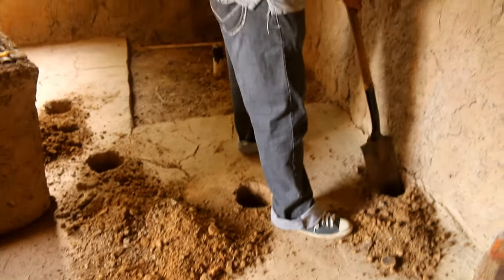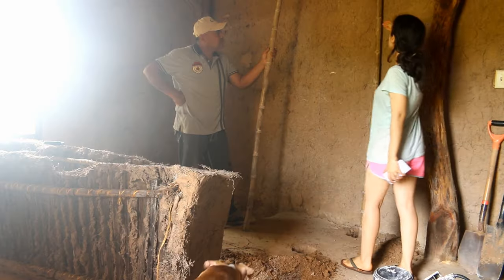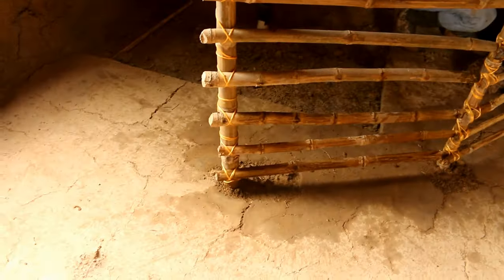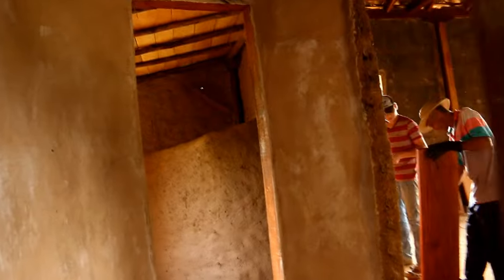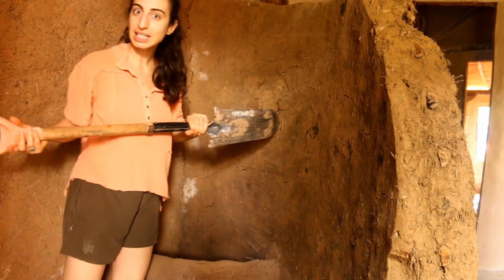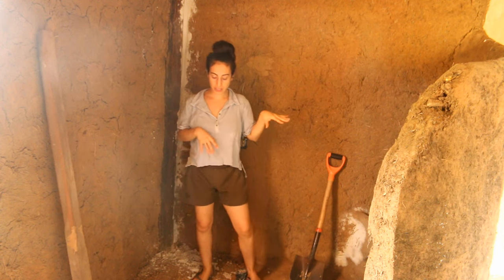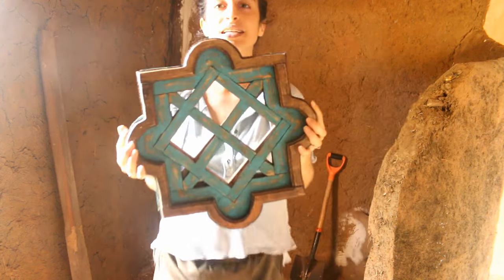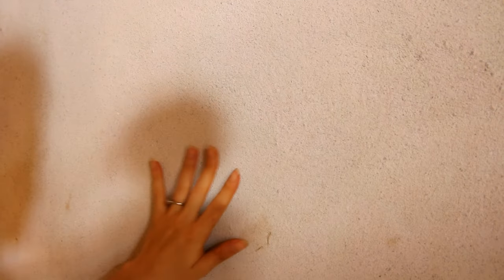Natural Cob Shower Part 1 -- Made from Clay and Waterproof!